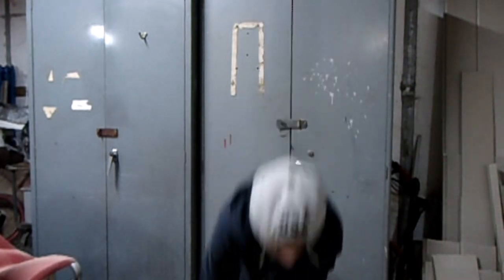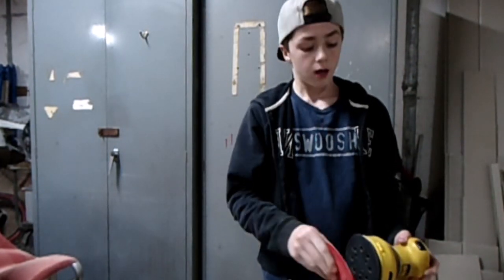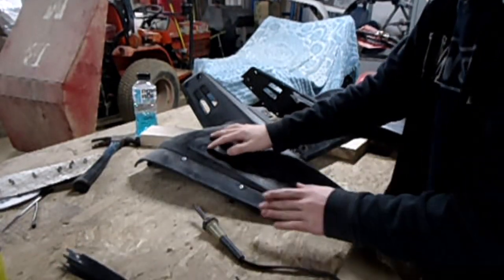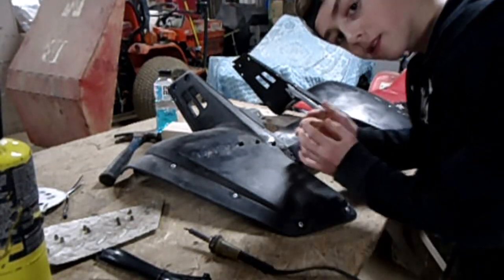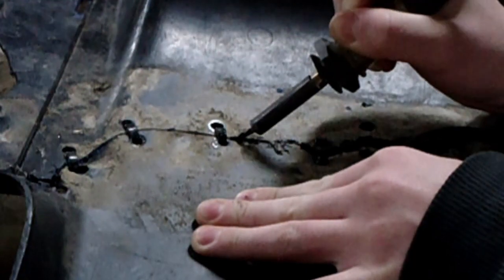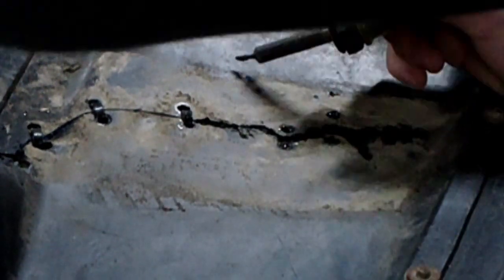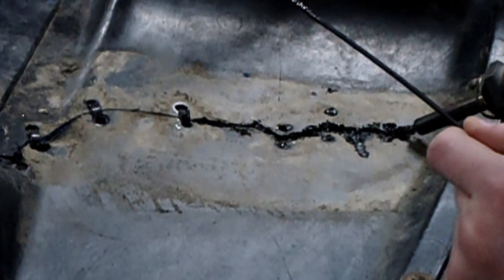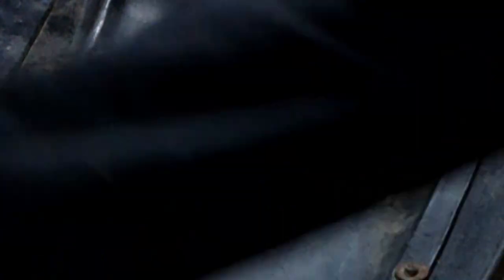How to fix quad plastic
This is the link to the FULL WARRIOR SERIES!
Thank you guys/girls for watching
I hope you keep coming back for more and are enjoying the videos